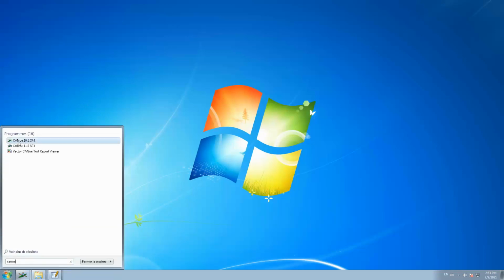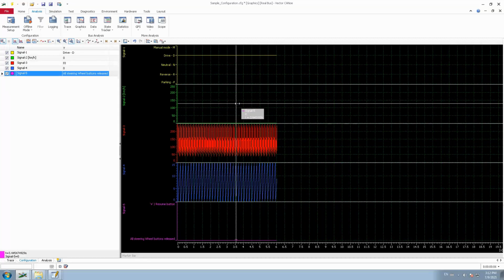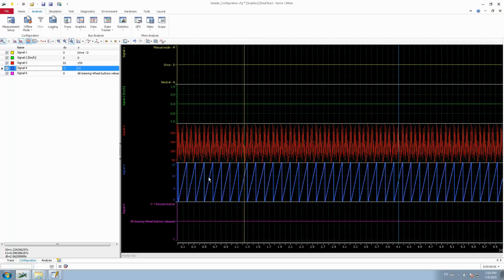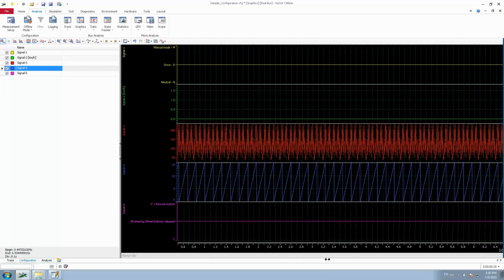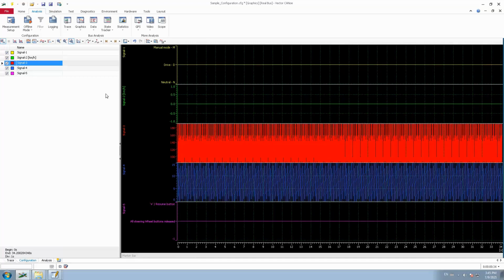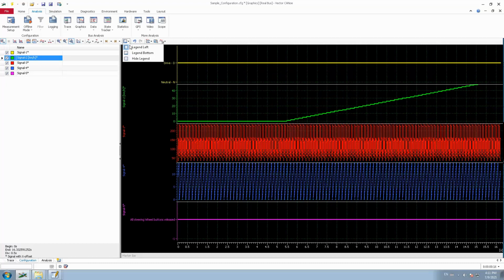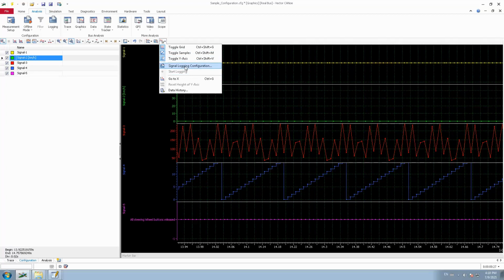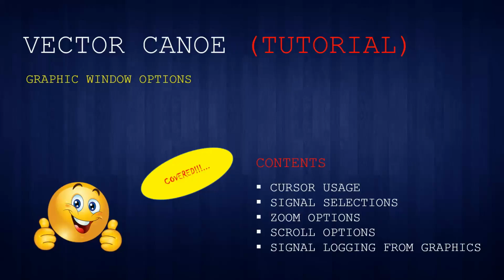Vector CANoe Graphic Window Analysis Option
This video explains on the options which are available in the Vector CANoe Graphic Windows for the Signal analysis